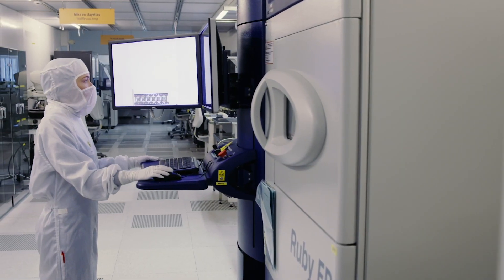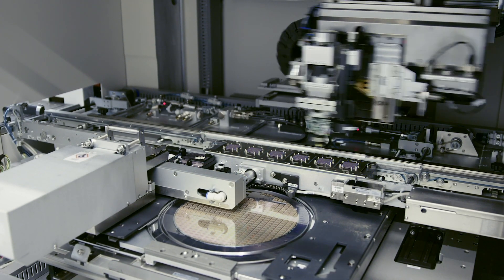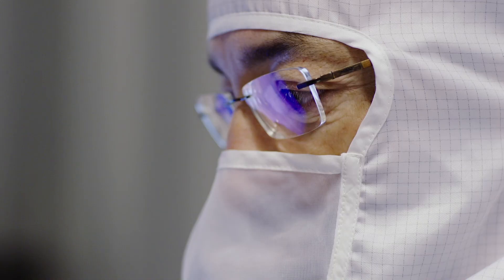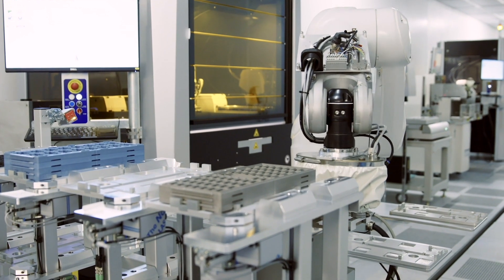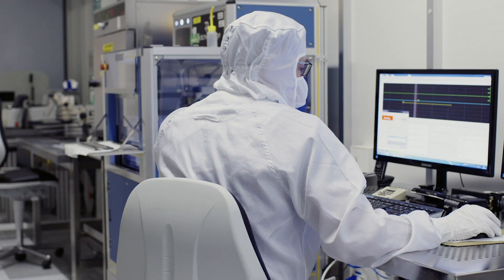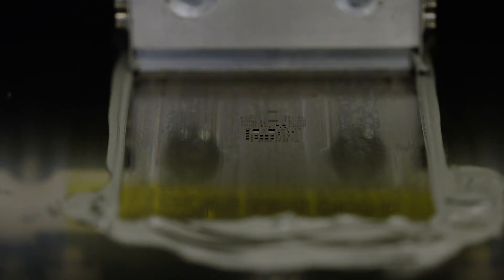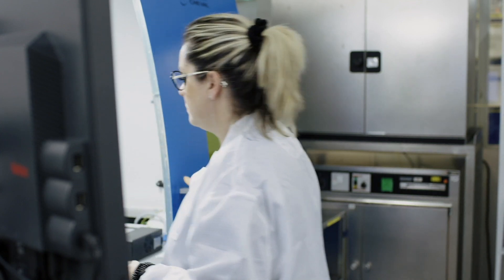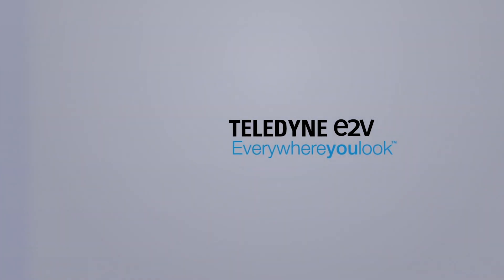INDUSTRIALIZATION MANUFACTURING SERVICES FACTORY TOUR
This short video shows an overview of our  INDUSTRIALIZATION and MANUFACTURING SERVICES and  how Teledyne e2v Grenoble provides state-of-the-art Assembly and Test services to customers seeking high-end packaging technologies